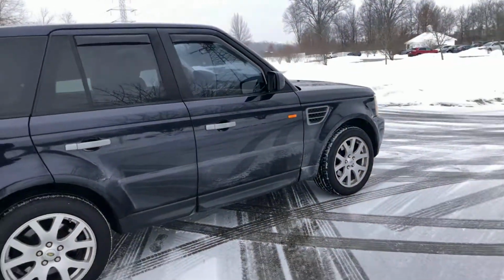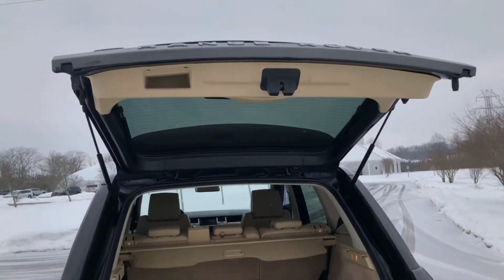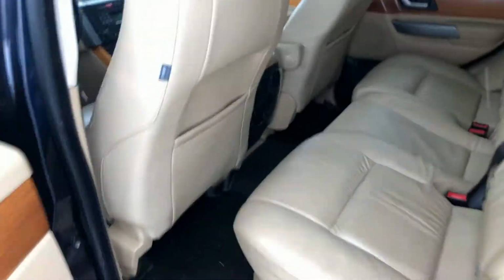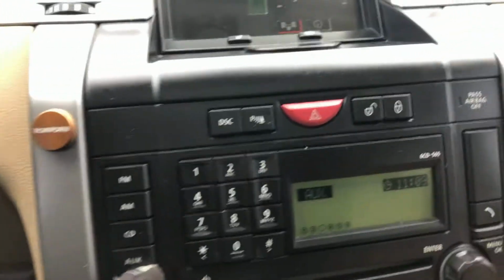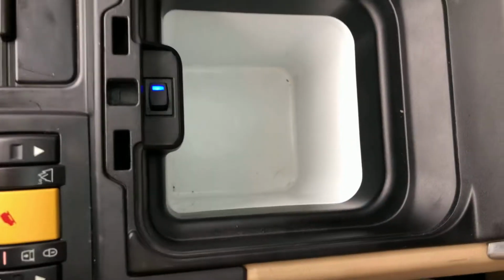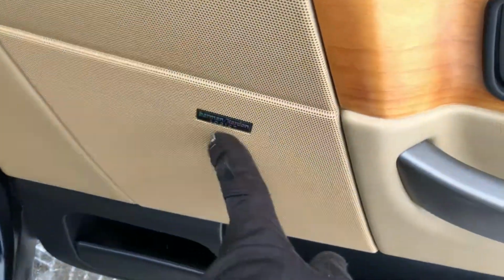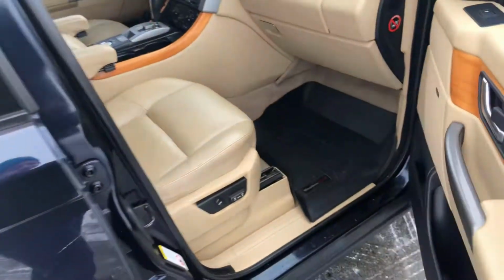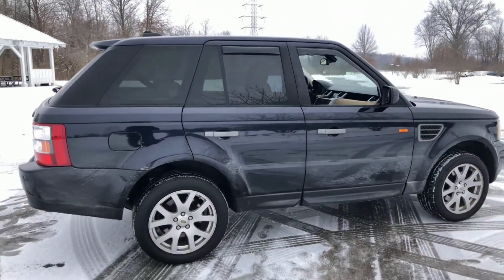2008 Land Rover Range Rover Sport HSE in Buckingham Blue - Air Suspension Demo, Super Clean, L@@K!!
Call or Text Nathan anytime with questions or if you are interested to purchase!